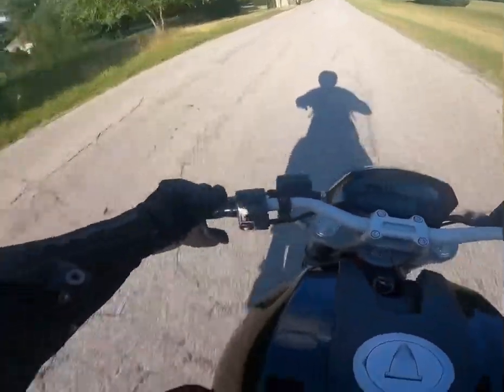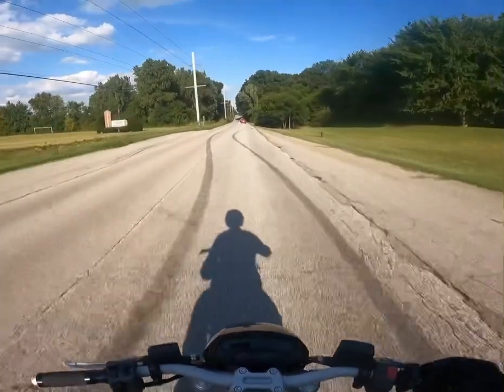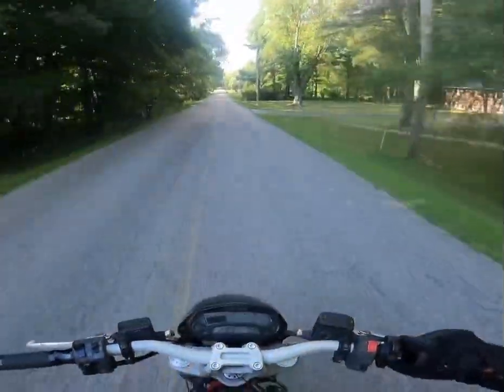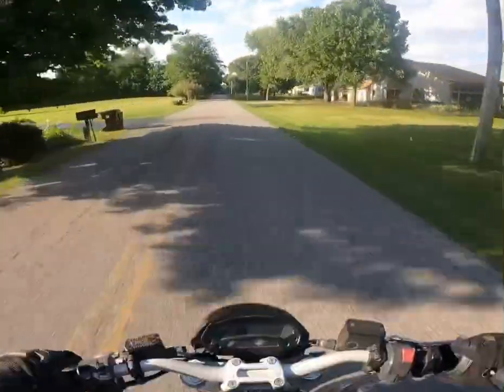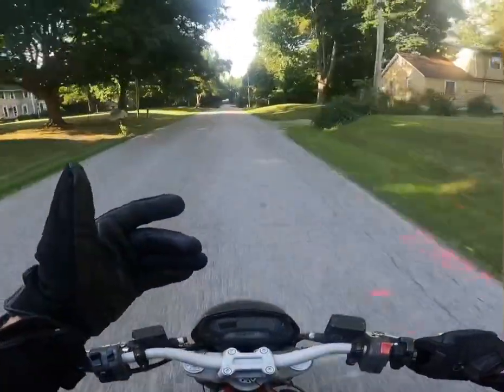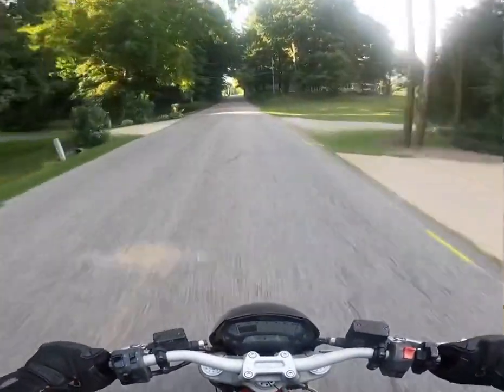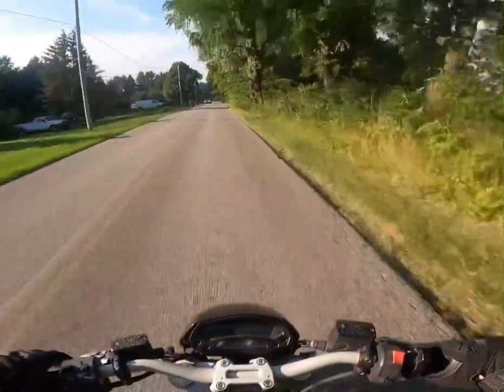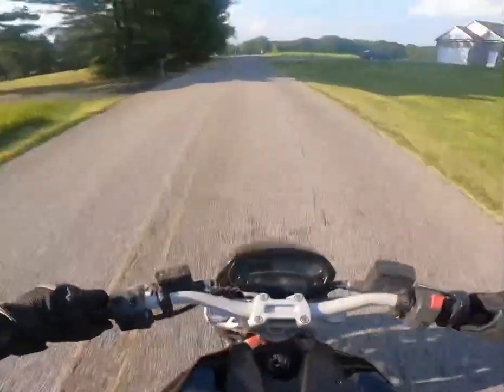Okay Fortnine, let’s try out this “Ice cream” grip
In todays vid I’m trying out the “ice cream cone” grip that Ryan from Fortnine was recently talked about. I also have some tips about making this grip a little easier to get used to doing when you ride. Hope you enjoy!